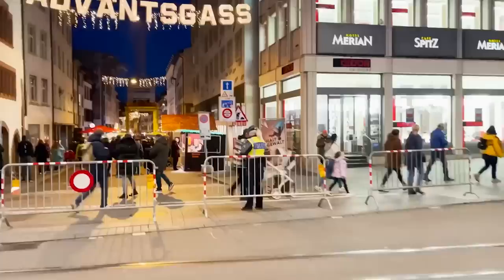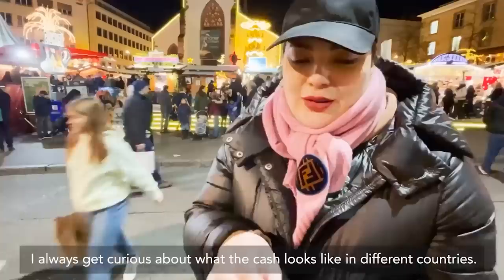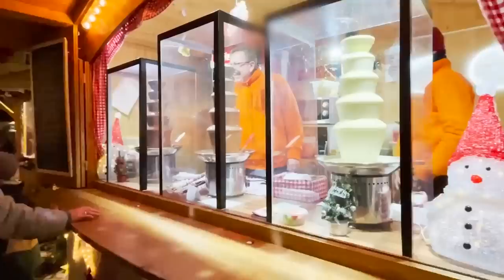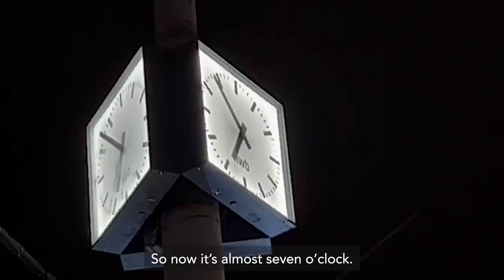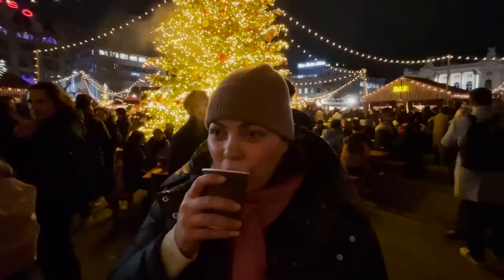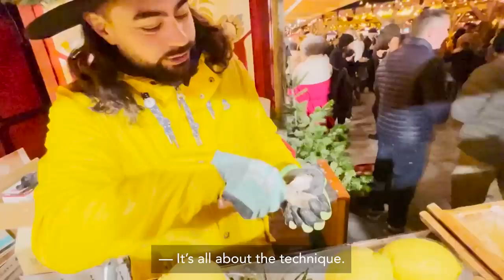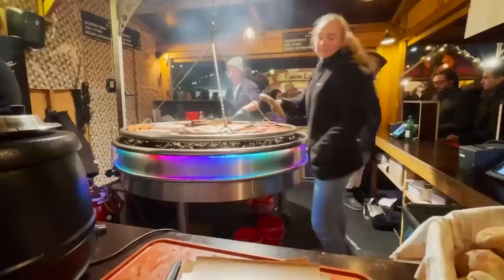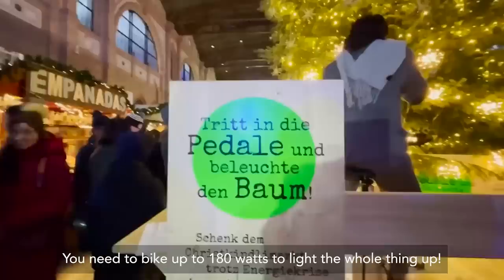MY CHRISTMAS MARKET EXPERIENCE: SWITZERLAND! (Basel, Bahnhofstrasse, Bellevue, Zürich Train Station)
Merry Christmas, Loves!

It’s the most wonderful time of the year! It’s Christmas~ the season for giving… loving… sharing our blessings… and maybe, ‘tis also the season to check something off of our bucket lists! 😉 ✅✨

It’s always been a wish of mine to visit the famous European Christmas markets! I see it as one of the best ways to experience a country’s local holiday traditions 🎁 In this vlog, this dream came true, so come with me as I visit - not just one - but four Christmas markets in Switzerland! 🇨🇭✨

So expect heavy doses of Christmas cheer, glittering lights, melted cheeses, unique Christmassy stalls, and of course—Santas sleighing all around! 🎅 Have more of the Christmas spirit with mulled wine in one hand, and my favorite, raclette, in another! 🍷🧀 Enjoy!! 🎄

xx,
Kace

Let’s get connected, loves!

Lyka: @heykace